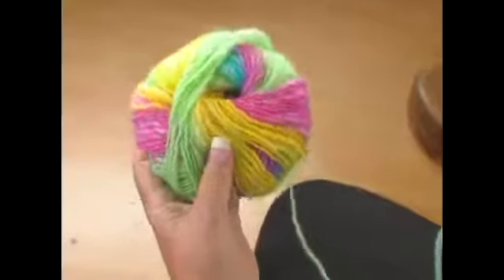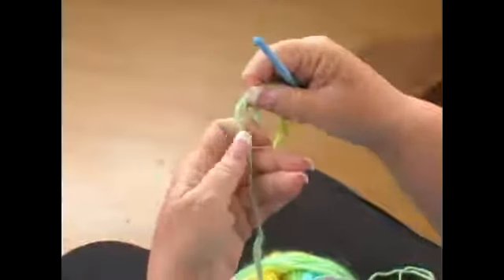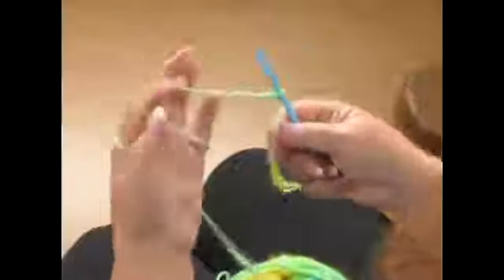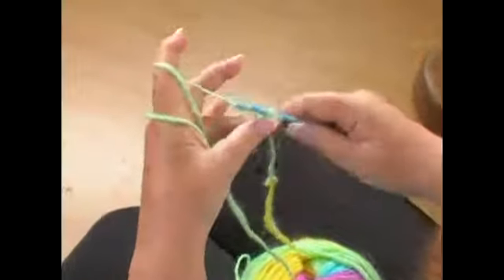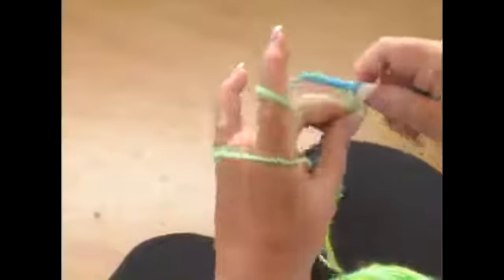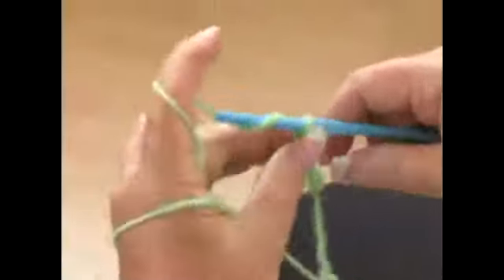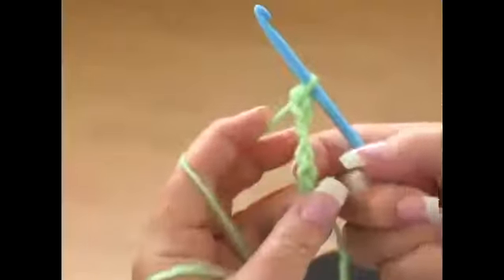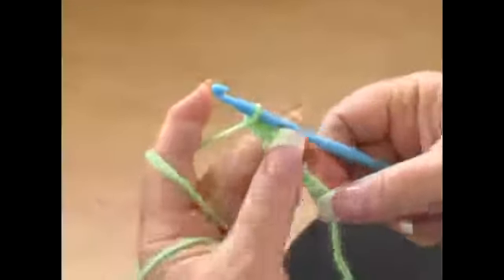How to Make a Crochet Chain Stitch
How to Make a Crochet Chain Stitch. Part of the series: How to Crochet for Beginners. Learn how to crochet a chain stitch with expert tips and advice on crochet stitches in this free craft video series.